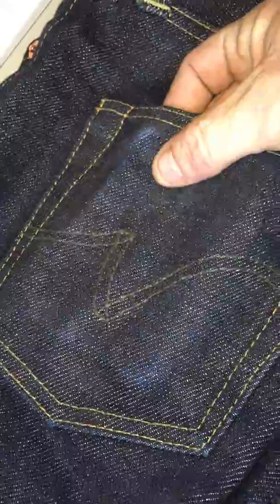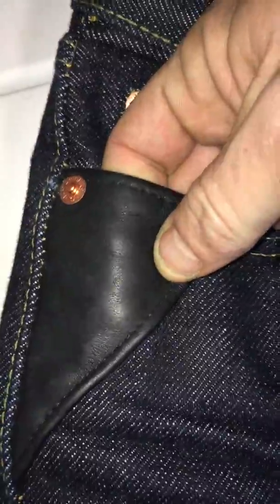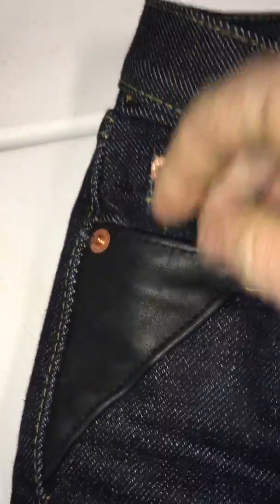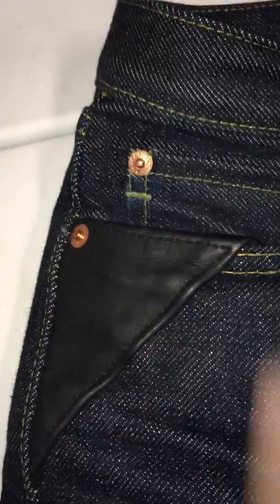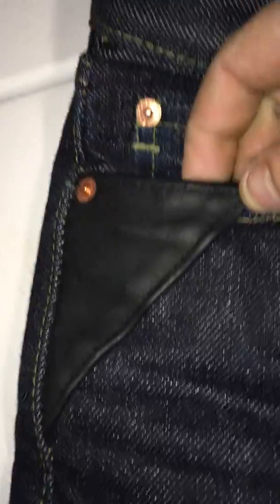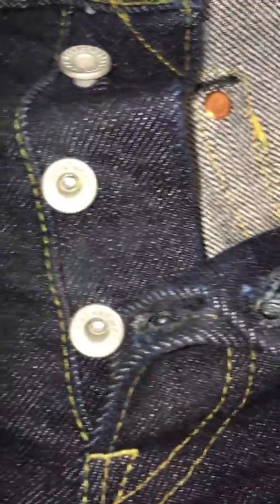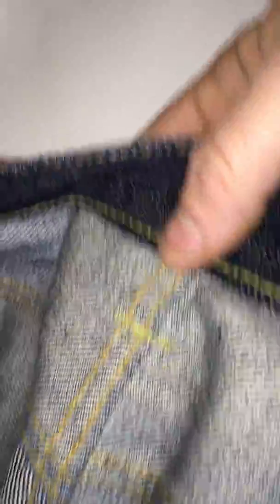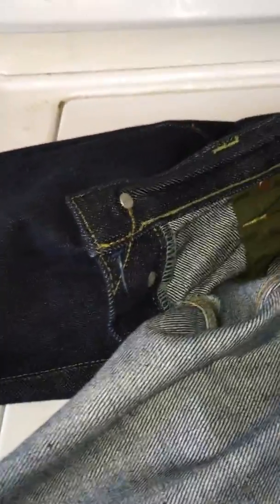IH-634-SV pre-First Wash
4 weeks first wash, no soap. Ultra gentle spin and sun dried in single digit Celsius temperature outside.